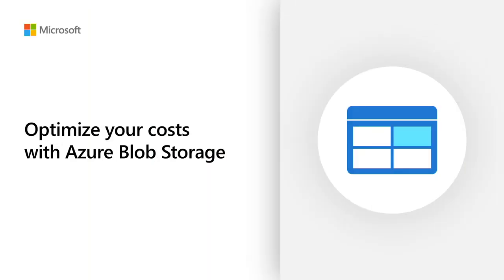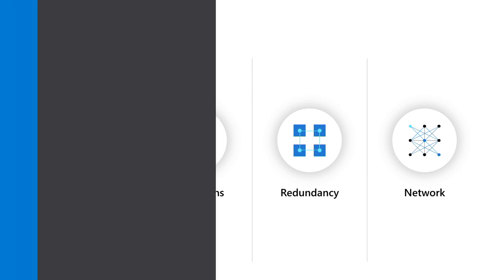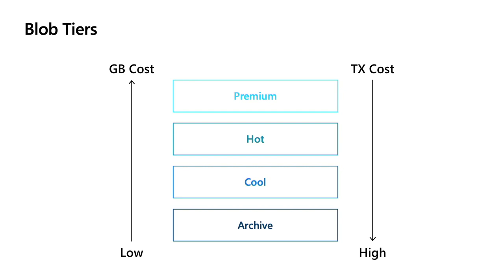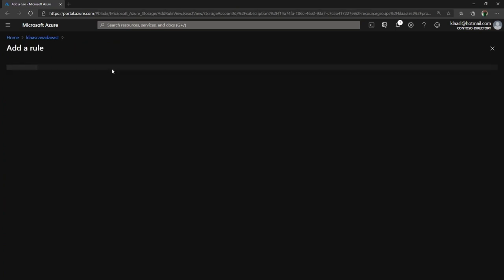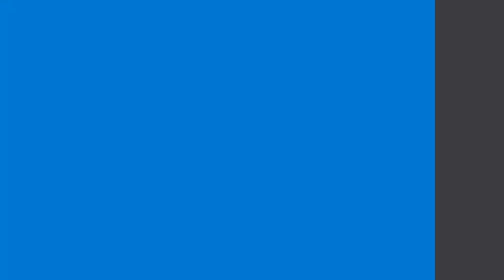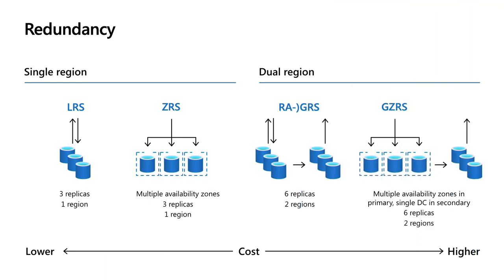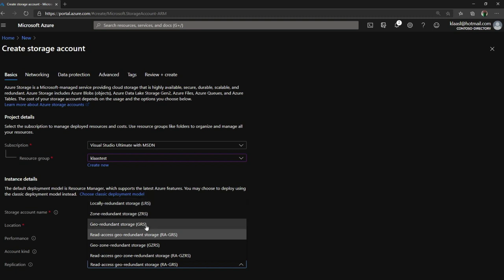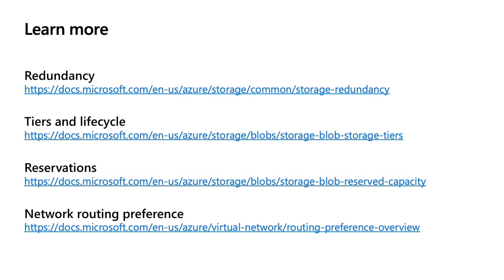Optimize costs with Azure Blob Storage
In this video, learn about the Azure Blob Storage features that help you save cost and keep your Total Cost of Ownership (TCO) low.